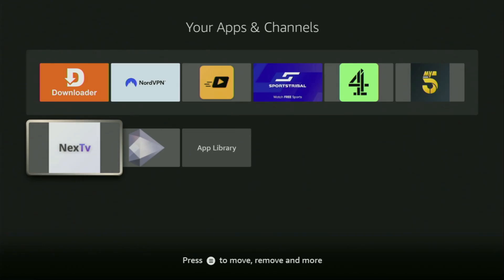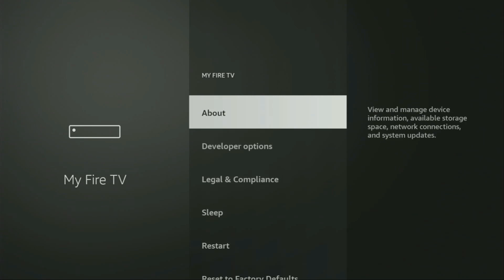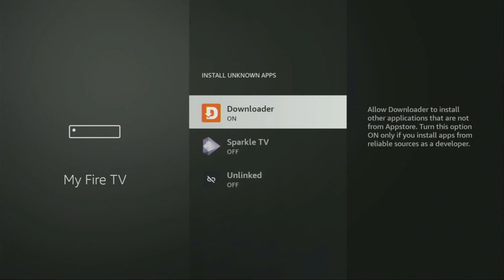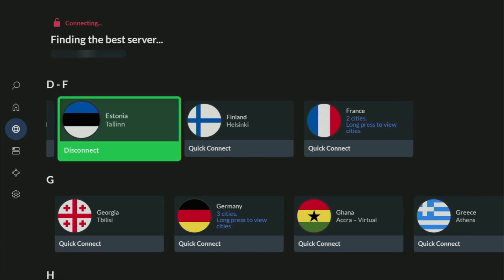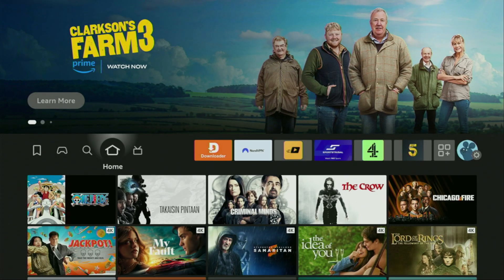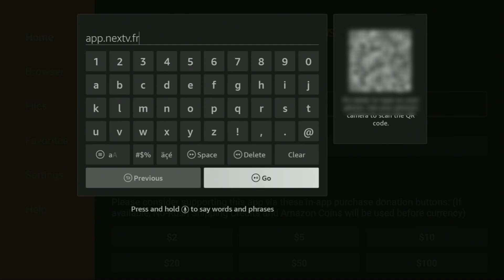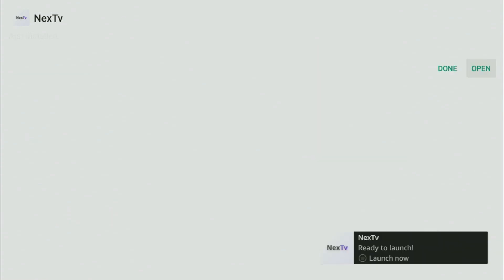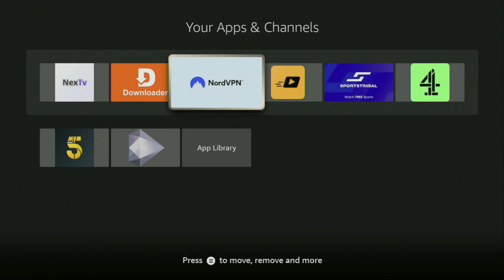How to Install NexTV App on Firestick - Step by step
Wondering how to download and install NexTV app on your Amazon Firestick device? In this video we'll show you an easy way to get, set up and use nexTV on any Firestick.